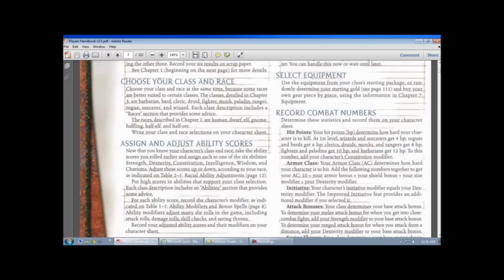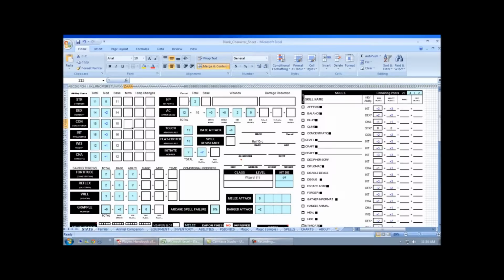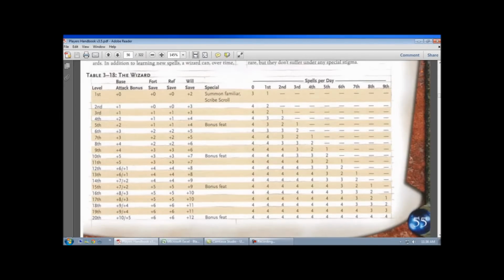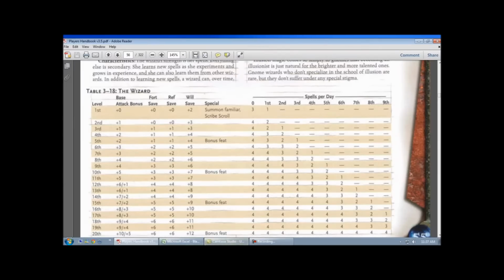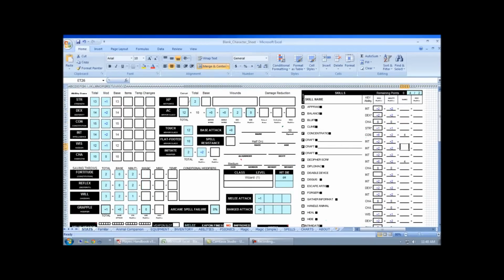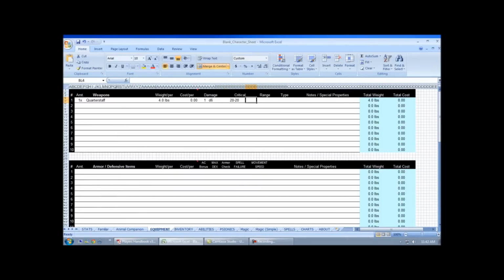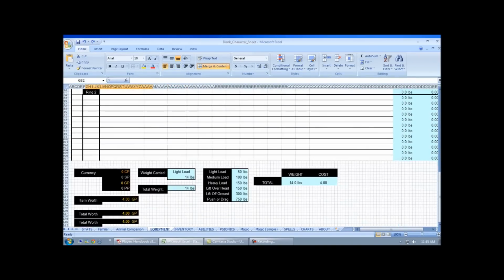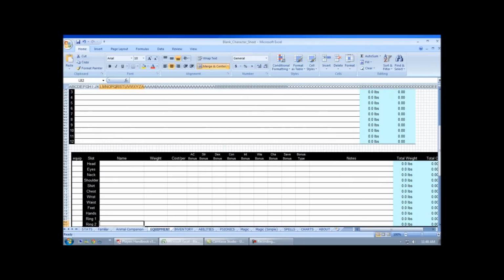Character Creation Walkthrough Pt 1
Part one of character creation with my custom D&D 3.5 character sheet.
 Also:
1. Sorry this took so long. I had some serious computer issues.
2. Sorry the audio is iffy, still fiddling with the settings on my new computer.
3. Sorry the cursor didn't record. I have no idea why that happened.

Otherwise, I hope you enjoy it.